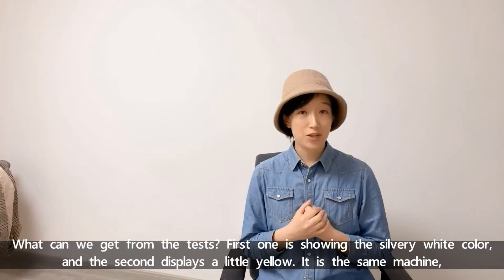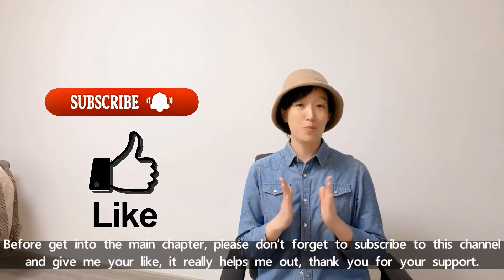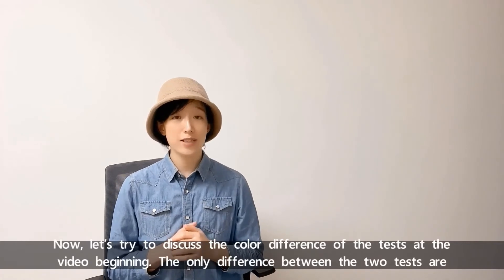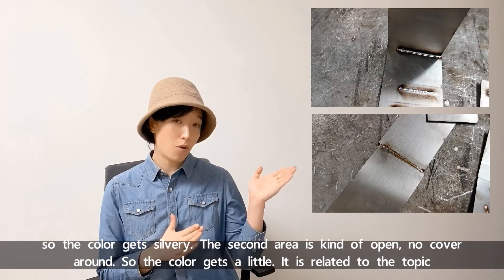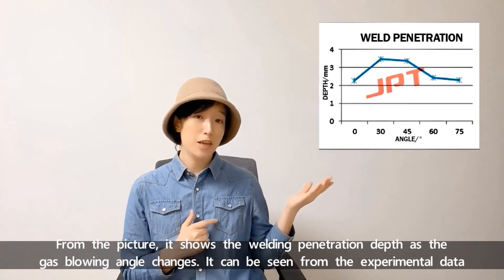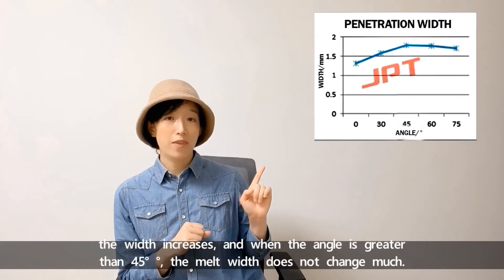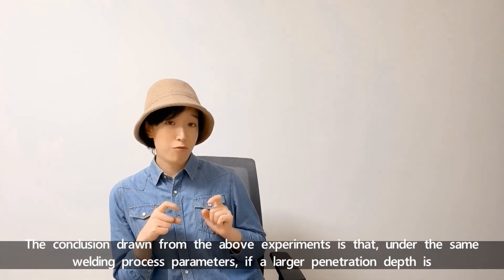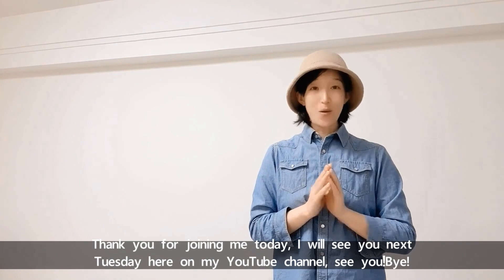Influence of Gas Blowing Angle in Fiber Laser Welding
The video tells the influence of gas blowing angle in fiber laser welding. You can find the test data and suggestions

Hi, I am Clara. Let’s see two welding tests first.
What can we get from the tests? First one is showing the silvery white color, and the second displays a little yellow. It is the same machine, same parameter setting, same gas, same material and even same person, why dose it show color difference? That is we are going talk today, the angle of auxiliary gas in fiber laser welding, it includes the automatic and handheld models.

The process of fiber laser welding machine applies high-energy laser beam as a heat source to irradiate the surface of the workpiece, so that the workpiece is melted and connected to achieve excellent welded joints. Meanwhile the high temperature is accompanied by the vaporization of the metal, and a metal vapor plasma is formed. The formed metal vapor will absorb, refract and reflect the laser, which will weaken the energy that actually reaches the surface of the workpiece and so that affect the stability of the welding effect.

Therefore, it is necessary to blow a shielding gas(argon or nitrogen) with a large ionization energy to suppress the generation of plasma. At the same time, the gas also has the function of isolating the air during the welding process, so that the molten pool is not oxidized; it can also reduce the welding spatter and make the welding surface even and smooth.

Now, let’s try to discuss the color difference of the tests at the video beginning. The only difference between the two tests are the welding positions. The first one is at the corners of two plates, the angle can prevent gas spreading and leave more gas at the place, so the color gets silvery. The second area is kind of open, no cover around. So the color gets a little. It is related to the topic we will talk today, that is the effect of different blowing angles of gas on the workpiece.

The following experiment is from JPT laser, if you are looking for more information on JPT laser, please click the website in the description below.

The test results will be shown in pictures. Other variables of the air blow are kept the same, the gas flow rate is 5L/min, only the blowing angle is changed from 0 to 75.

From the picture, it shows the welding penetration depth as the gas blowing angle changes.
It can be seen from the experimental data that the weld penetration first increases and then decreases with the increase of the blowing angle. When the blowing angle is 0° or greater than 45°, the penetration depth decreases rapidly. When the blowing angle is 30° , the weld penetration reaches the maximum.

Next picture displays the laser penatration width changes. The width is determined together by the attenuation of the laser by the plasma and the effect of the airflow on the molten pool. When the blowing angle is 0°, the width is the smallest; as the angle increases, the width increases, and when the angle is greater than 45° °, the melt width does not change much.

Let’s see much clear on each welding result by different angles. The influence of the gas on the shape of the weld is mainly determined by the size of the plasma which will lead to the reached amount of power density of the laser on the workpiece. From the cross-sections, we can see, at 0° or 75°, the shape of the weld is tends to be in the thermal conduction welding mode. At 30° and 45°, there is an obvious deep penetration welding morphology.

The conclusion drawn from the above experiments is that, under the same welding process parameters, if a larger penetration depth is required, the recommended is gas blowing angle is 30°; If we need the width is larger, it is recommended to use a blowing angle of 0° or 75°.